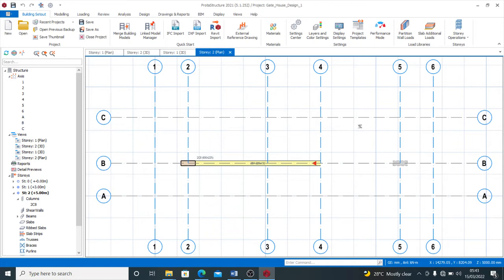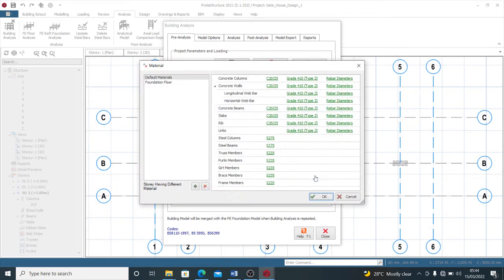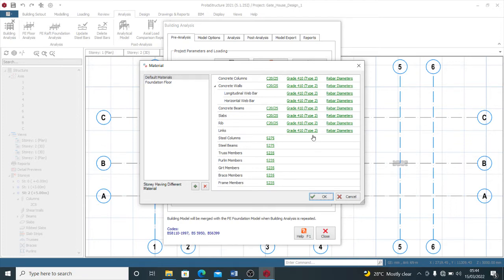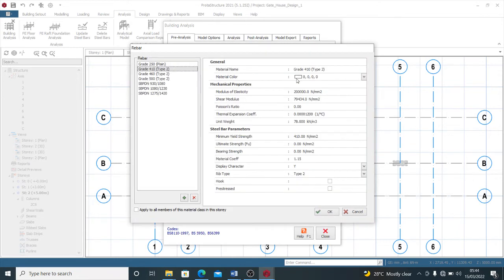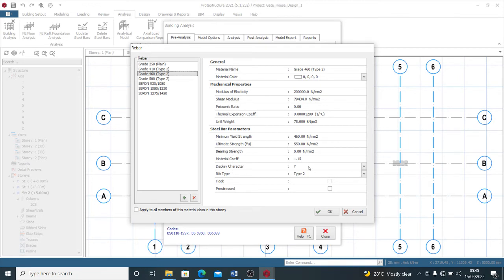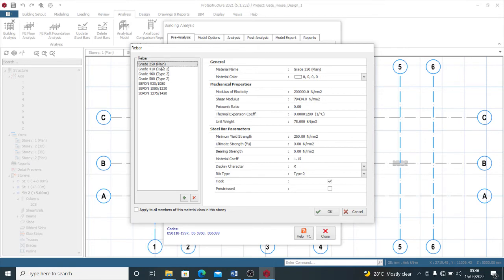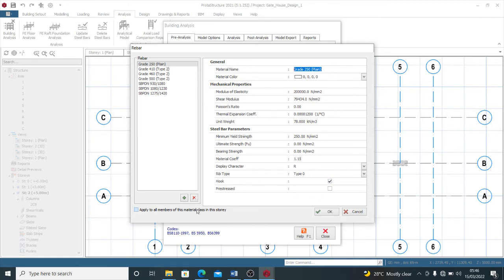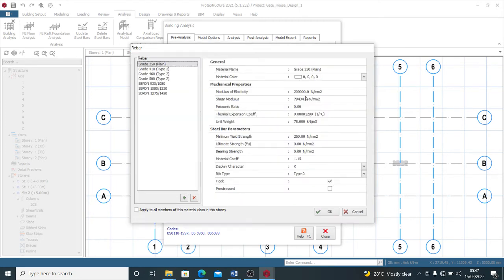HOW TO APPLY MILD STEEL AND HIGH YIELD REINFORCEMENTS TO YOUR DESIGNS USING PROTA STRUCTURE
I have shown in this video simple terms how to switch from the high yield reinforcement to the mildsteel bars, using that which is unique to your design